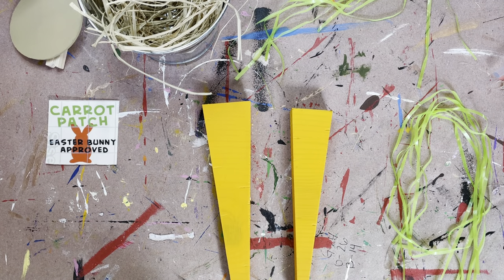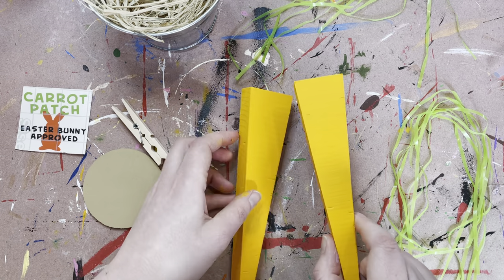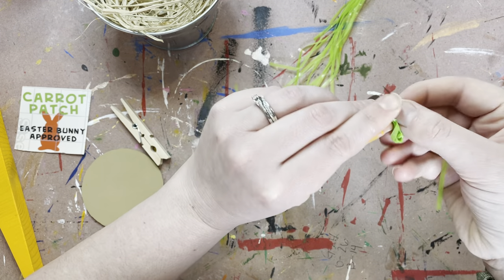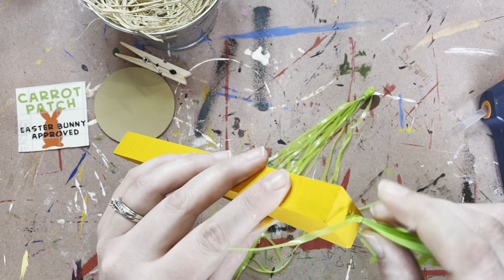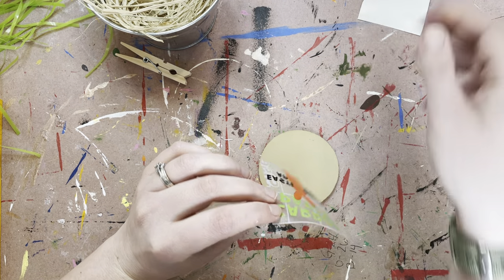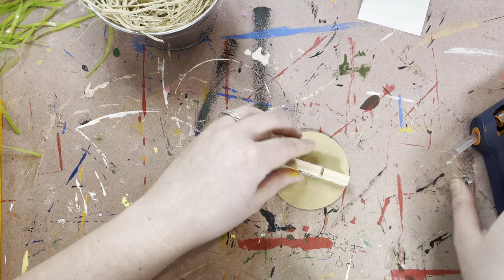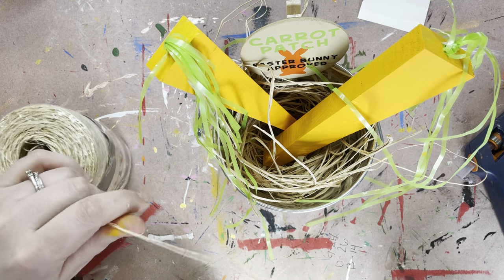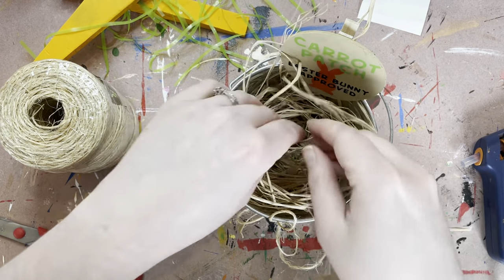April Mystery Box